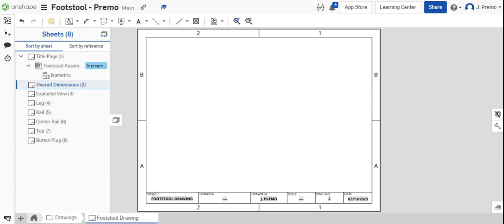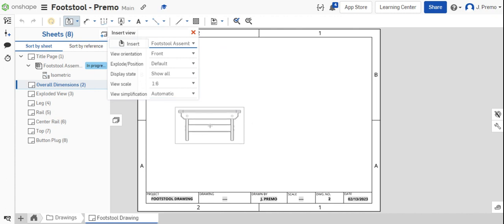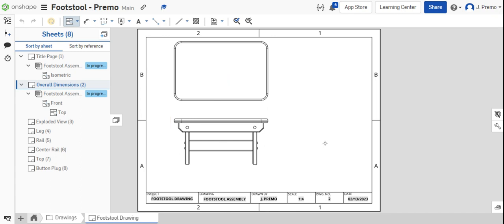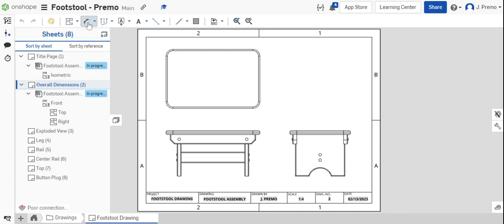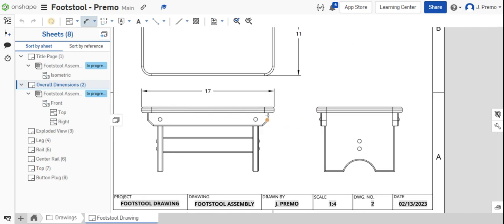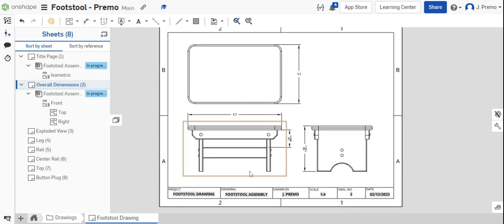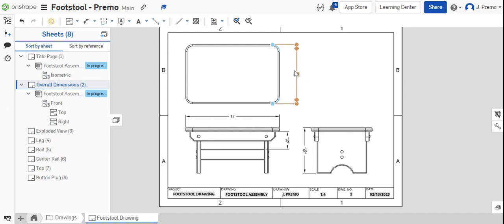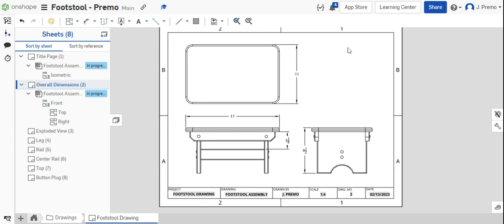Overall Dimensions - Footstool